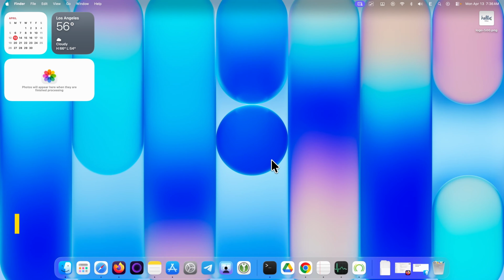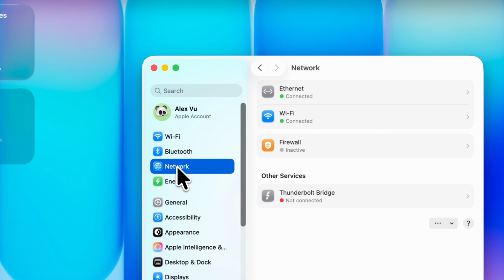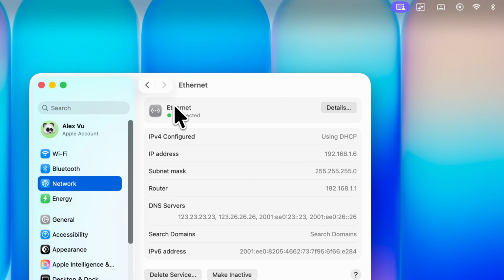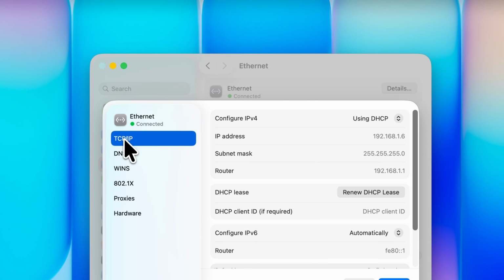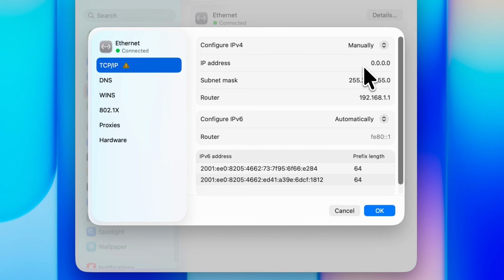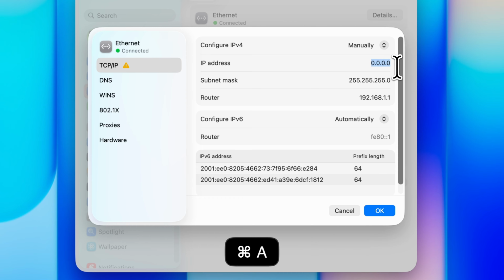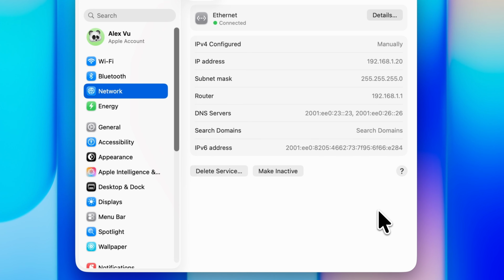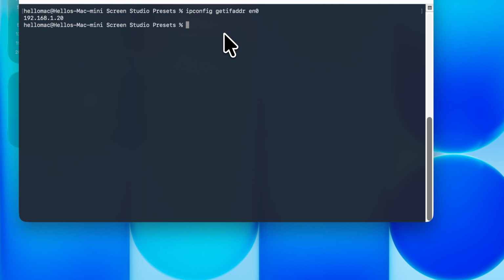How to Set a Static IP Address on Mac (Quick & Easy)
In this tutorial, I'll show you exactly how to set a static IP address on your Mac for both Wi-Fi and Ethernet connections. It only takes a few clicks in your System Settings.